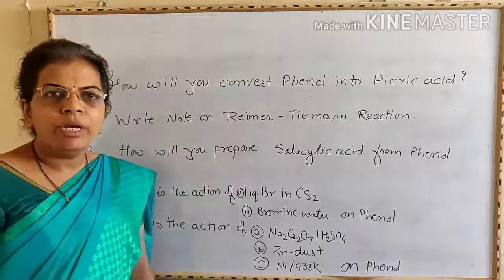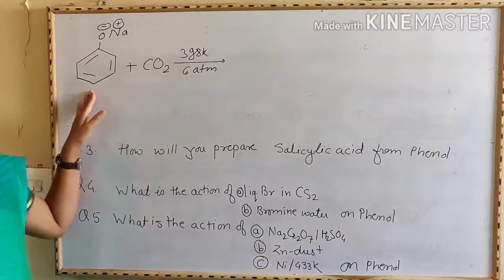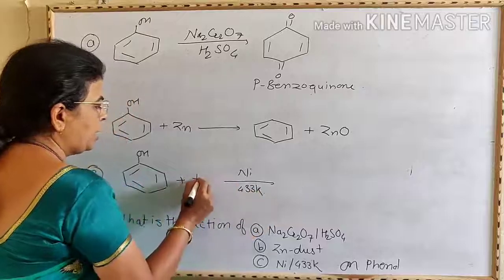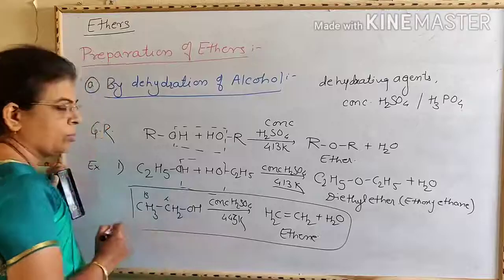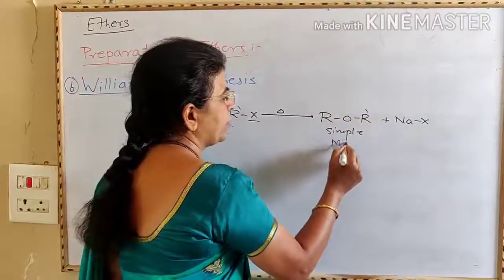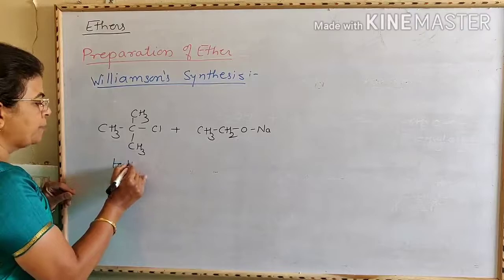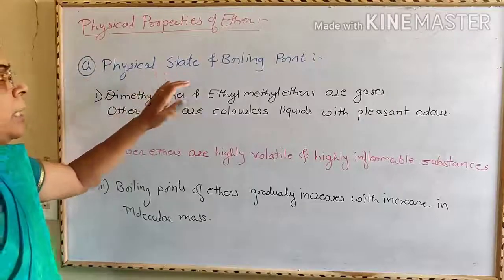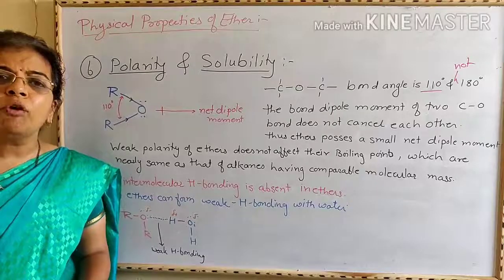XII Chemistry:Alcohols Phenols and Ethers (Preparation of Ethers)